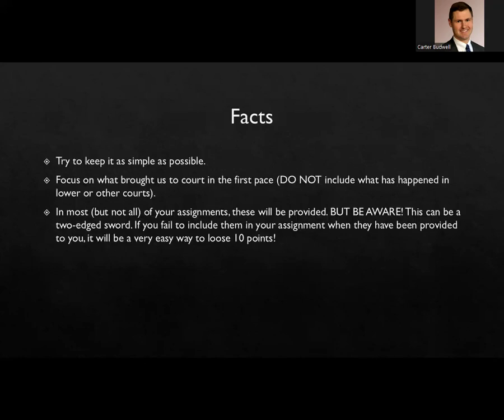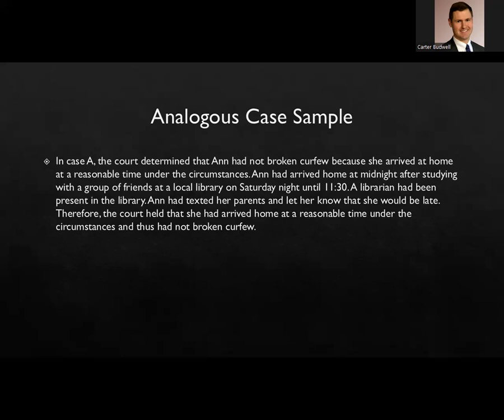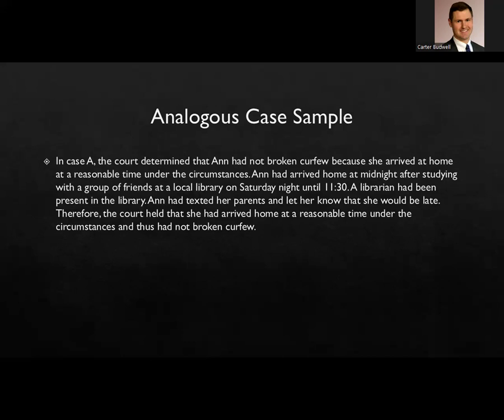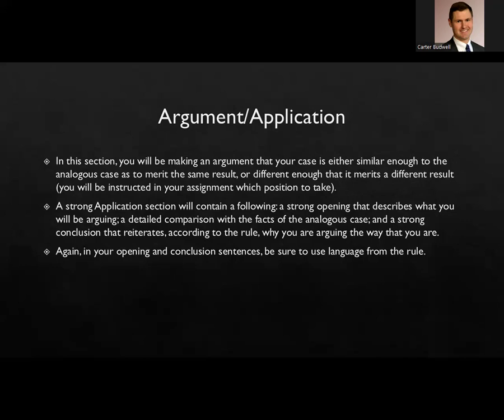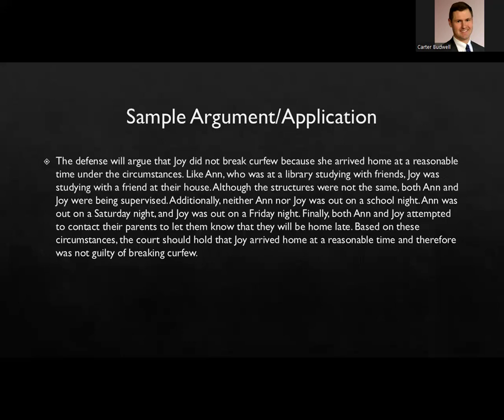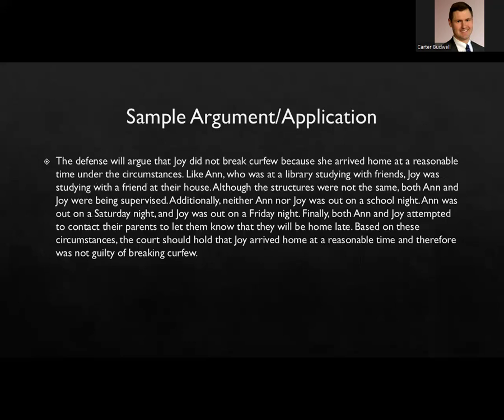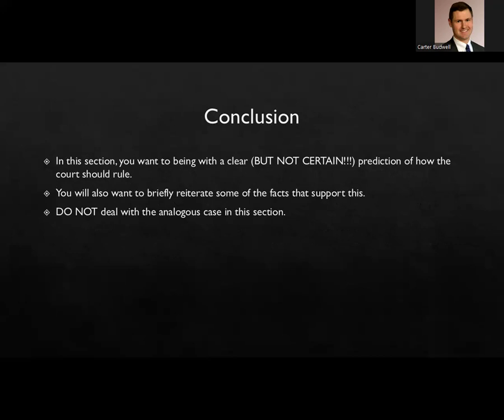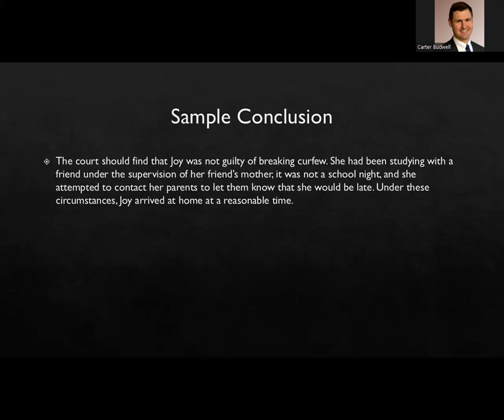Working through IRAAC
In this video, we will take a basic look at how to complete a successful IRAAC.